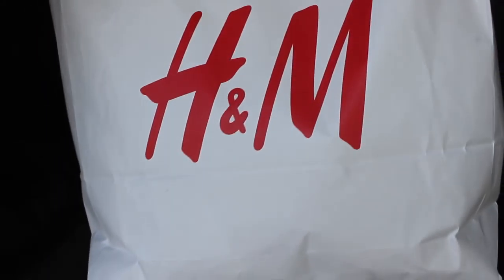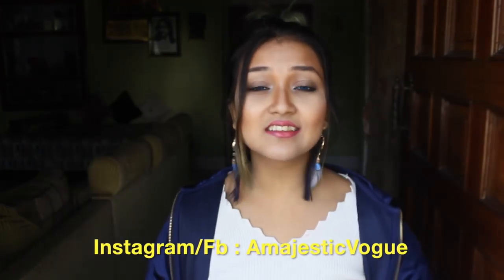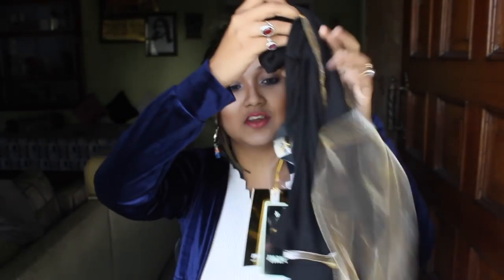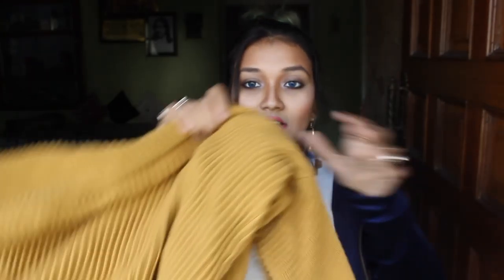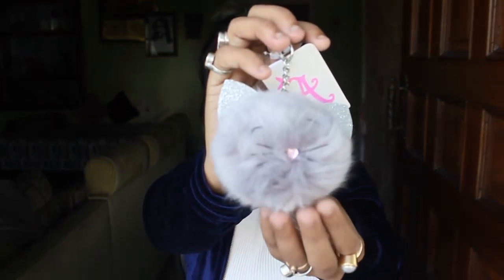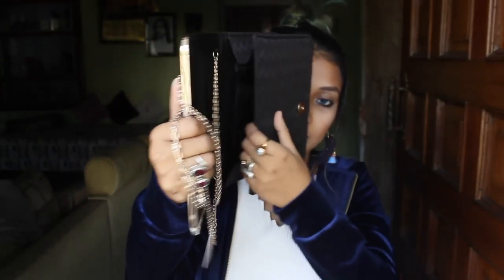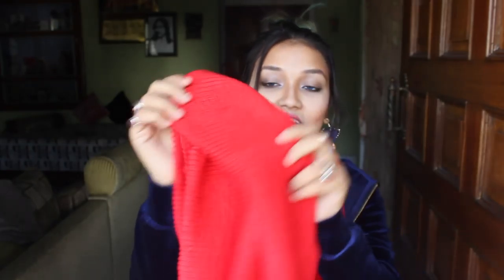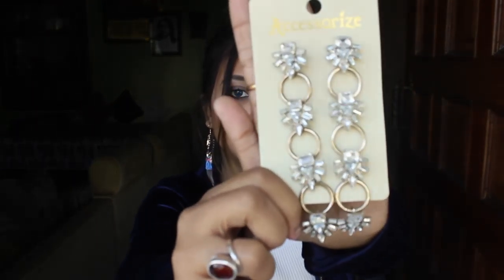Winter Haul || AmajesticMind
Hello world,
Hope you all are doing well. Last week I went for winter shopping at H&M, Maxfashion & Quest Mall and I wanted to share with you guys that what I got for myself.

Product details:
H&M
1. Yellow Sweater, M size, Price: Rs 1799
2. Green Sweater, XS size, Price: Rs 2999
3. Black velvet hoodie jacket, L size,  Price: 2999

Max Fashion
1. Mesh Dress/Top, S size, Price: Rs 999
2. Yellow Cold Shoulder Sweater, M size, Price: Rs 899

Accessorize
1. Kitty ring, Price: Rs 795
2. Bling Diary, Price: Rs 945
3. Black Sling Blag, Price: Rs 3145
4. Red Stole, Price: Rs 2145
5. Friendship Bracelet, Price: Rs 1145
6. Stone Earring, Price: Rs 1945

Love
AmajesticMind